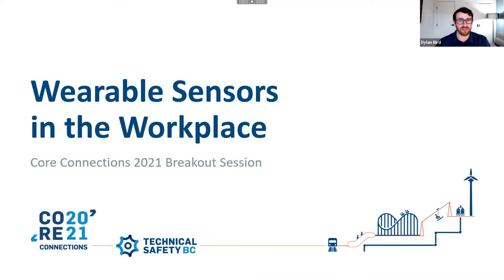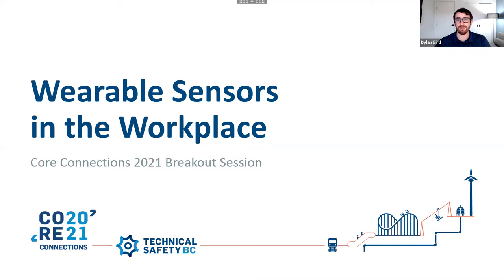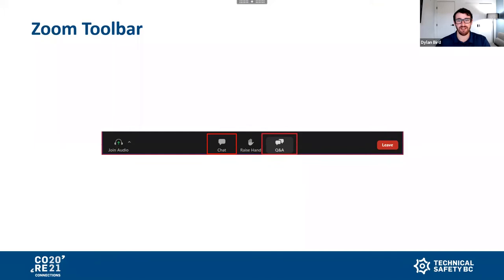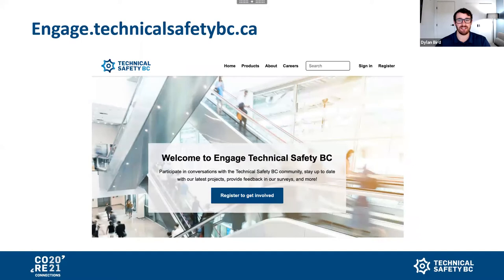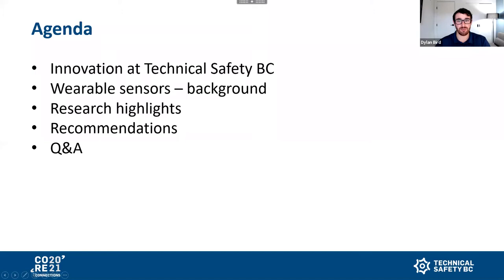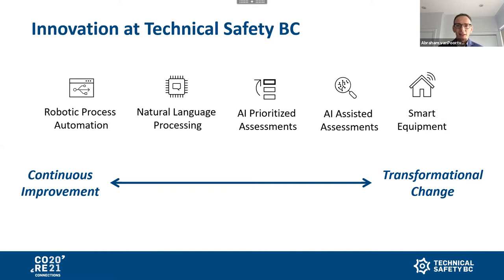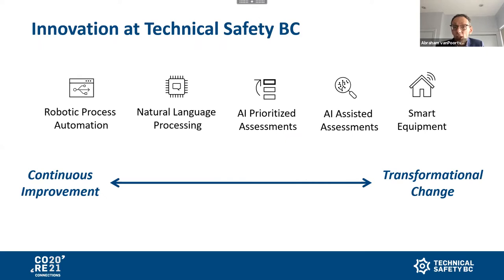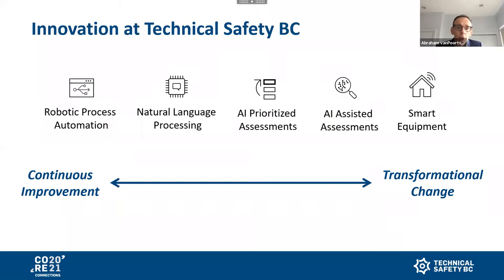Core Connections 2021: Wearable sensors in the workplace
How does emerging technology impact the safety system in BC? During our annual public meeting, Core Connections 2021 we discussed recent innovation initiatives and projects that Technical BC is leading. We were also joined by UBC’s Neuroethics research group to discuss a study we participated in around the use of wearable biosensors in the workplace.